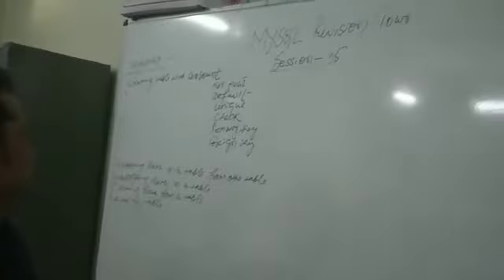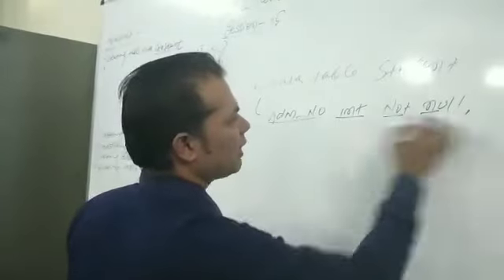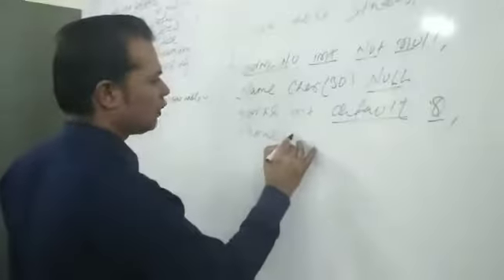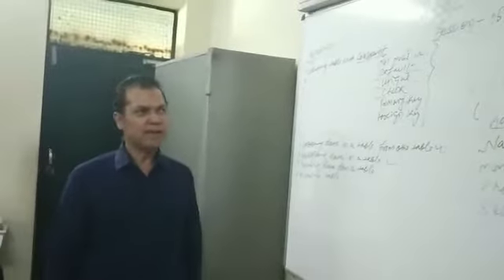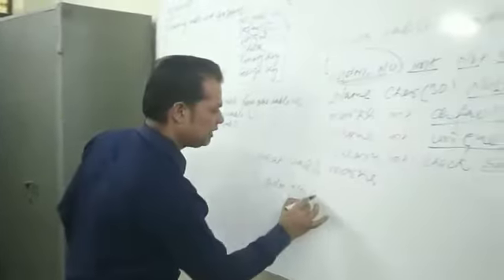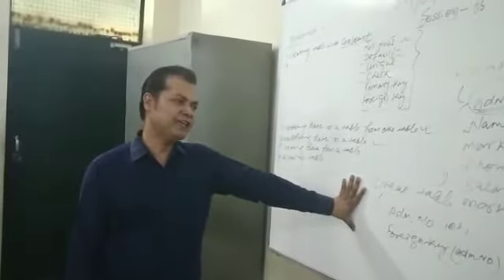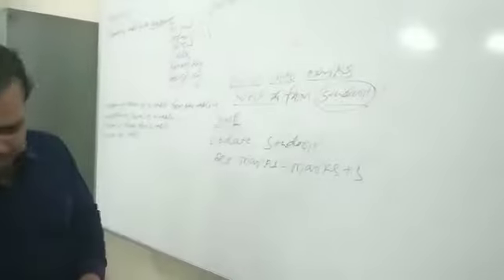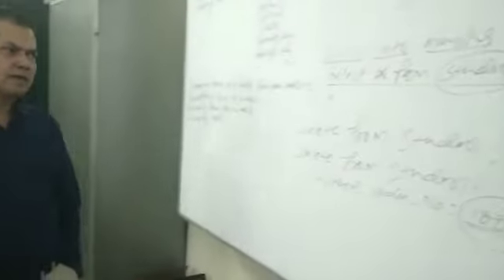MySQL Revision Tour Session - 5 by Pankaj Kumar Mishra